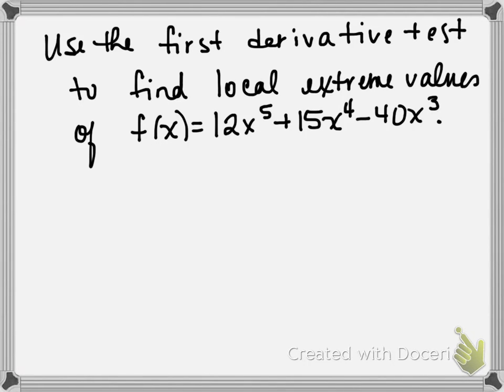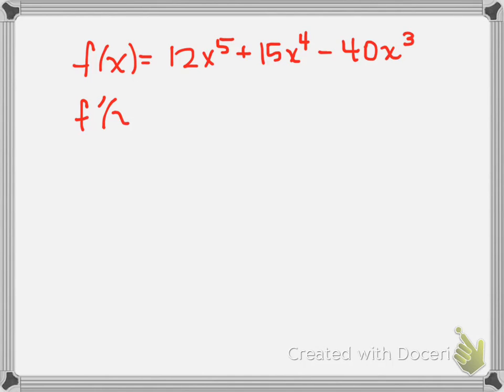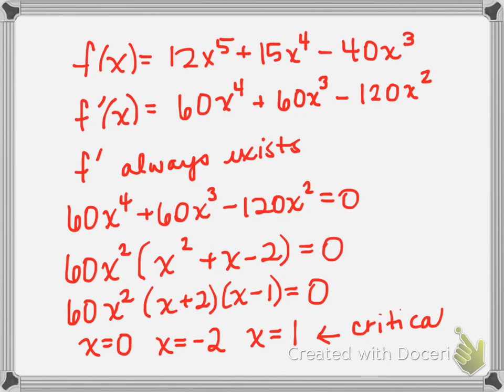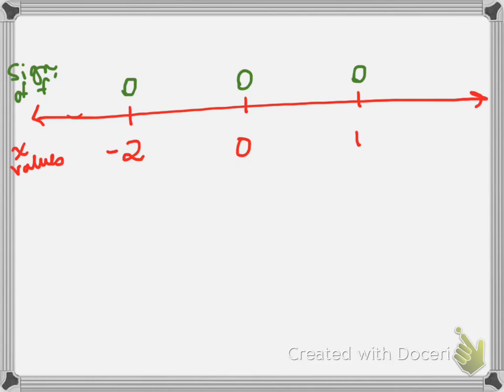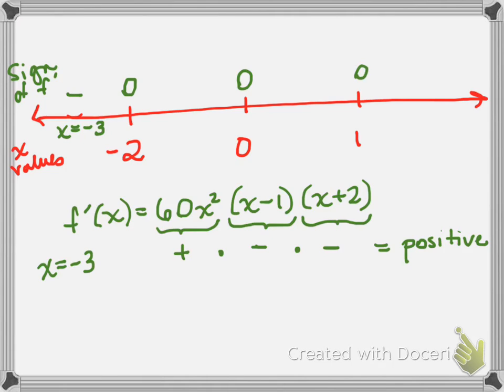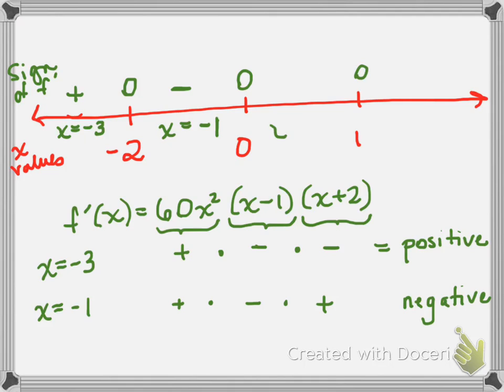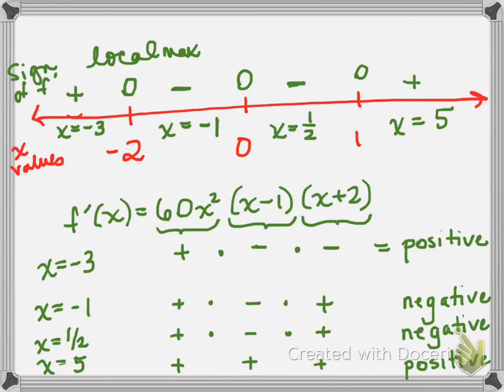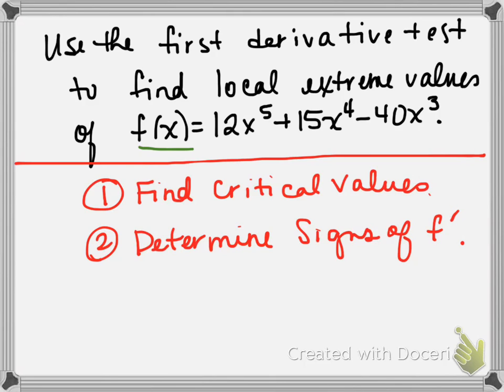Using the first derivative test